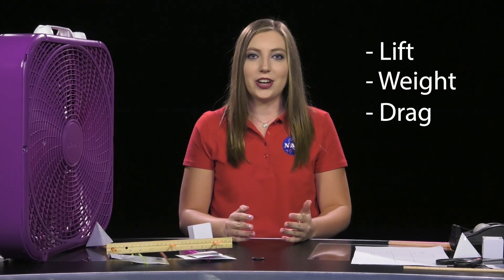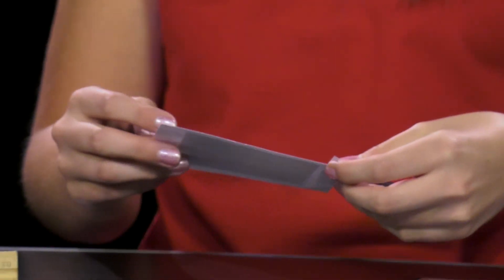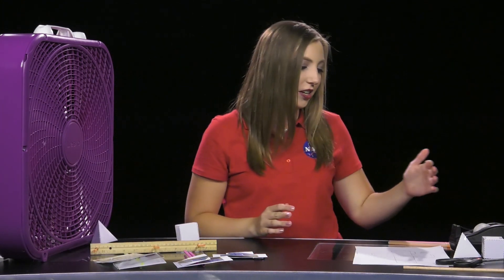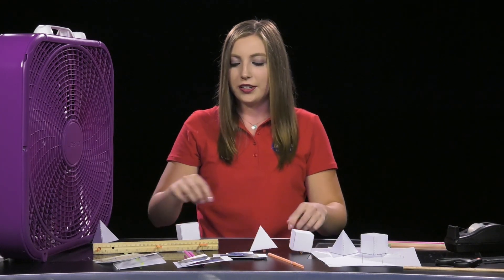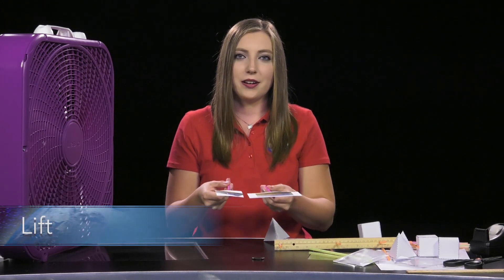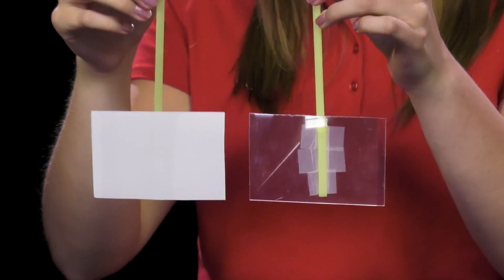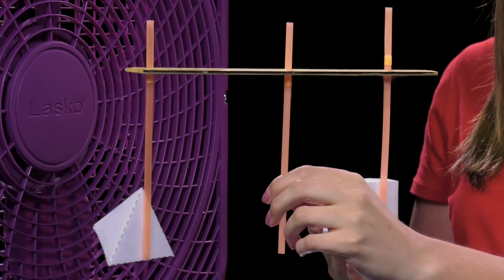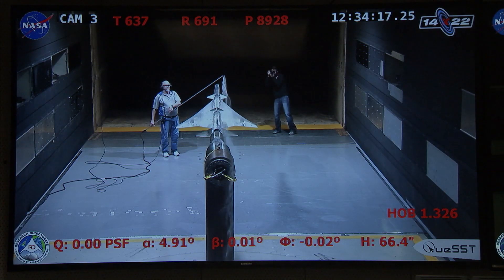Fan-tastic Forces Activity Demo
Watch this activity demonstration video to see how you can demonstrate the Four Forces of Flight using common classroom materials and a box fan!